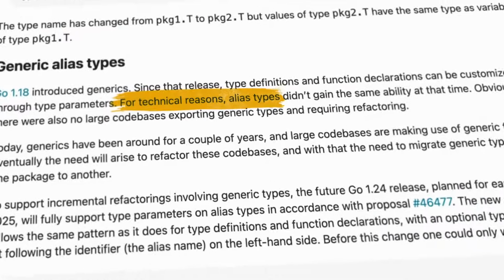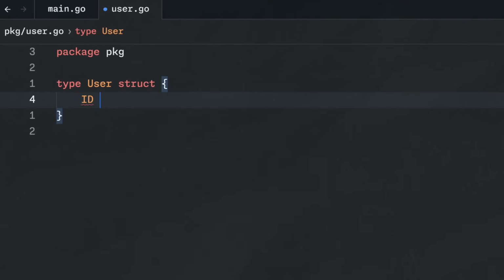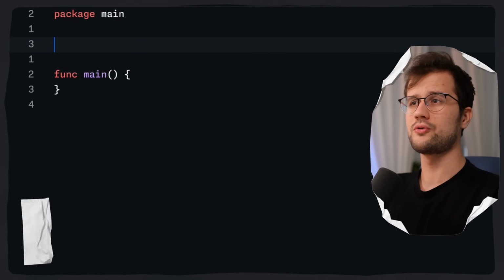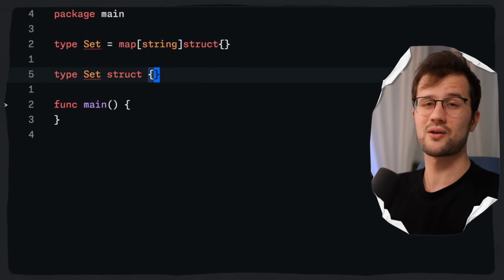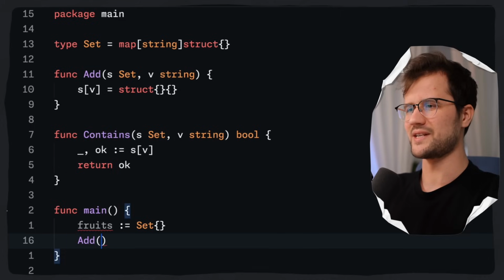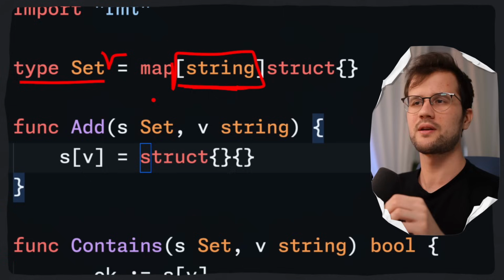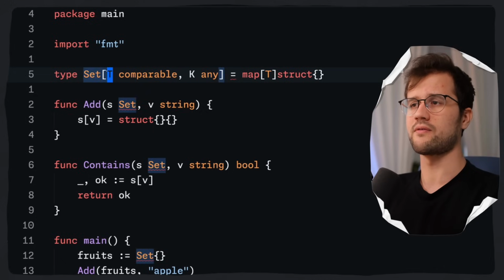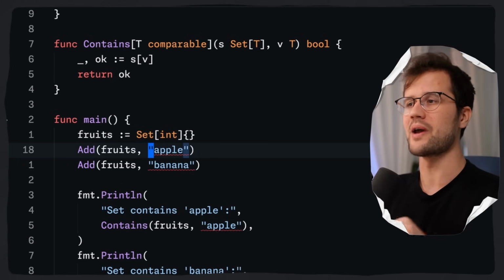Go 1.24: Generic Type Aliases are finally here!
Golang 1.24 finally offers the new capability to add generics to type aliases! There is also a new os.Root functionality in Go 1.24, so feel free to check out this video as well

📝 Description
In this video, we are going to cover the generic type aliases. Generics were introduced in Golang 1.18, but the type aliases have not received the capability of being generic. This is now possible in Go 1.24. You will learn the following things:
• What is a Type Alias in Go
• Generic Type Aliases in Go 1.24
• How to implement a Set in Go

⏳ Timestamps:
00:00 - Introduction
00:44 - What is a Type Alias
02:30 - Go 1.23 Set implementation
06:32 - Go 1.24 Set implementation
08:31 - Outro

👋 Hey there!